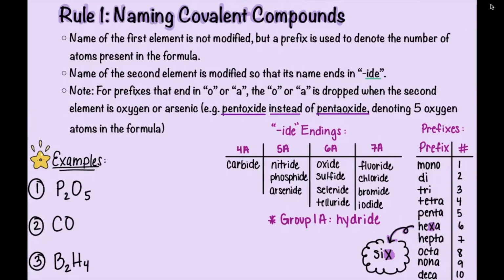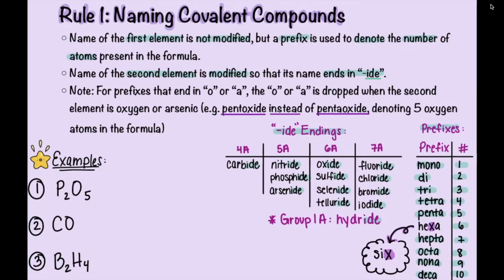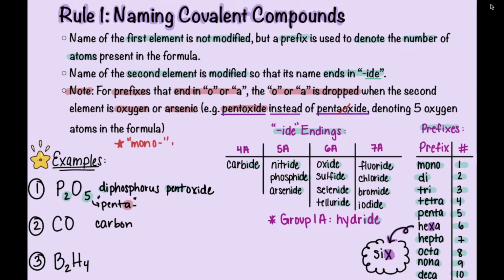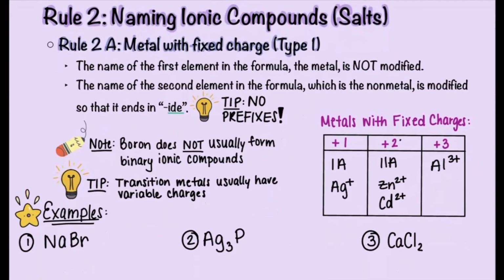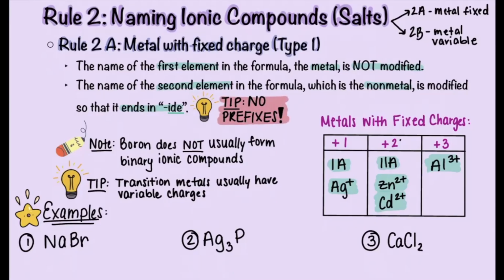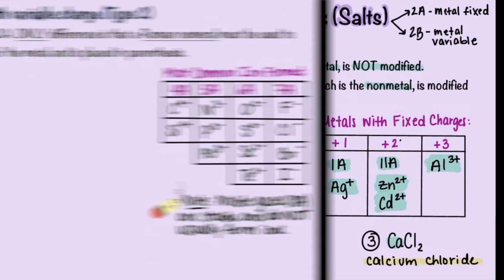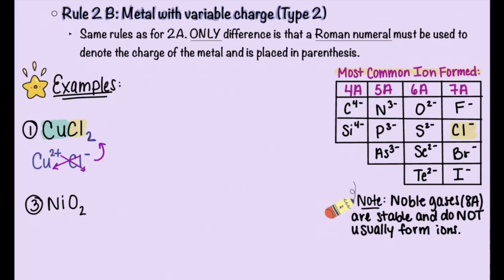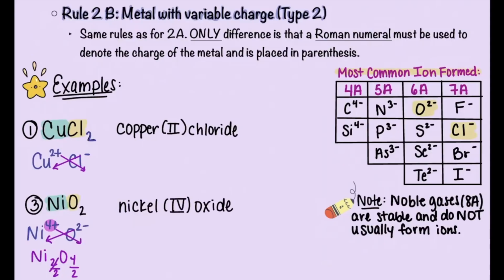How to Name Ionic vs. Covalent Compounds | Type I & Type II Ions Made Easy!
Learn how to quickly identify and name ionic vs. covalent compounds in chemistry! In this lesson, I’ll walk you through:

-How to tell if a compound is ionic or covalent
-How to name Type I metals (fixed charge)
-How to name Type II metals (variable charge, Roman numerals)
-Prefixes you must know for covalent naming
-When to drop the ending and replace it with “-ide”

Whether you're studying for a quiz, exam, or just want naming compounds to finally click, this video breaks it down step-by-step so you feel confident.

And don't forget to turn on your notifications so you never miss another chemistry mini-lesson 💜